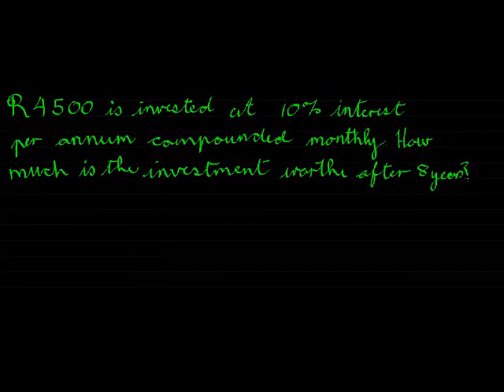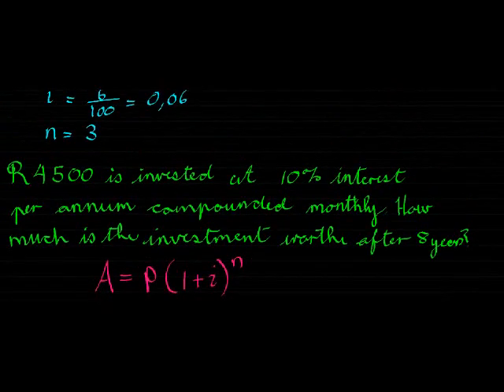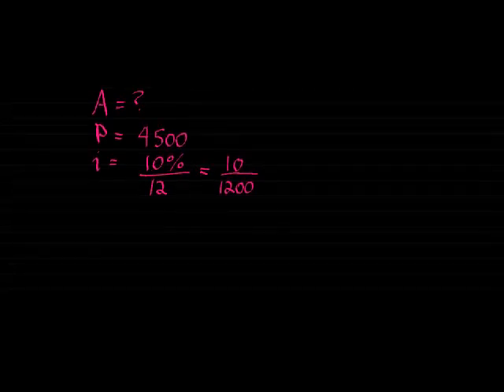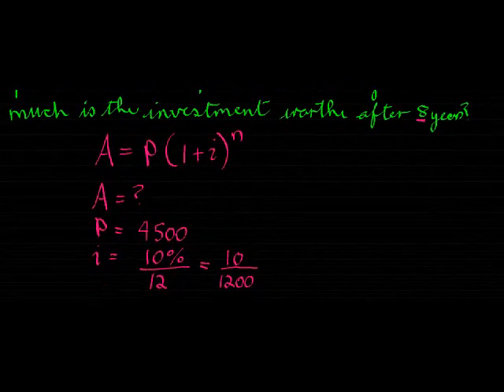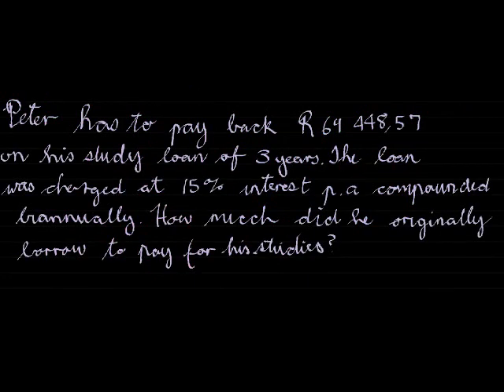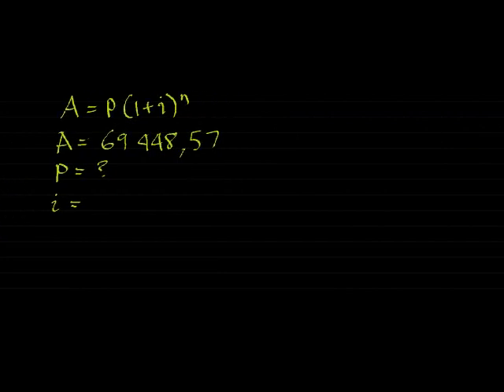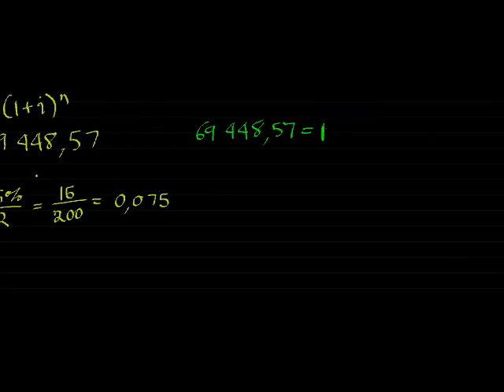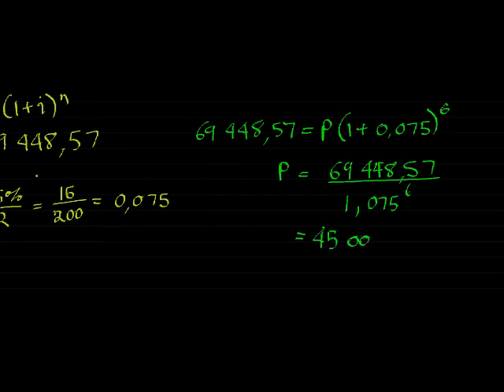MC 11W05L2 Financial Mathematics different periods of Compound interest